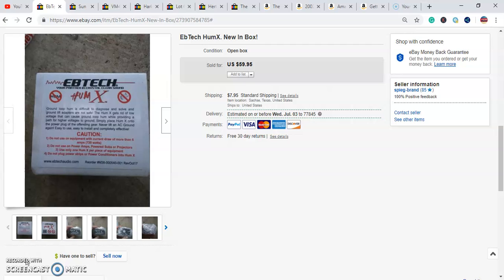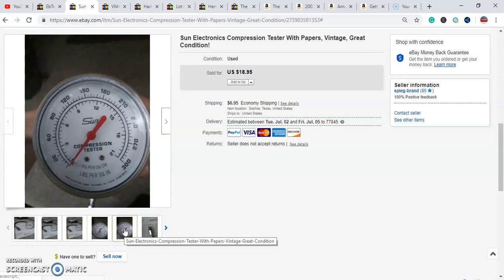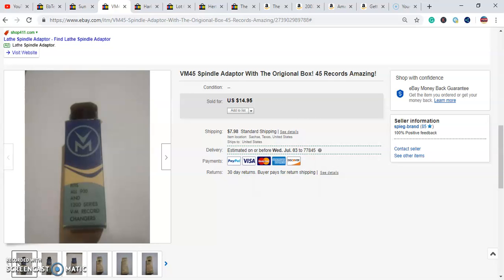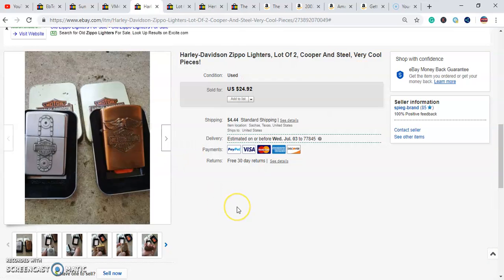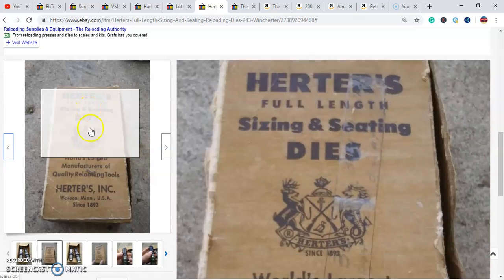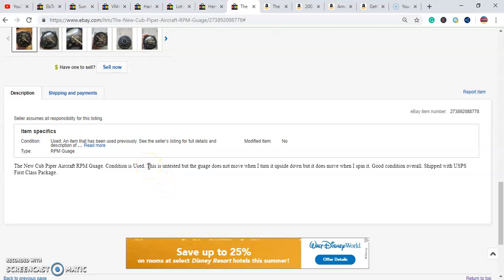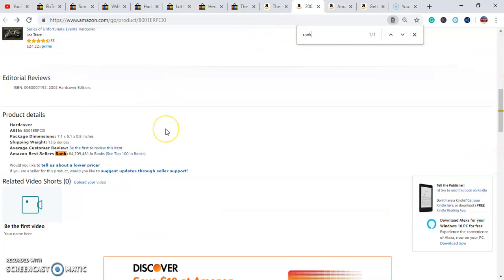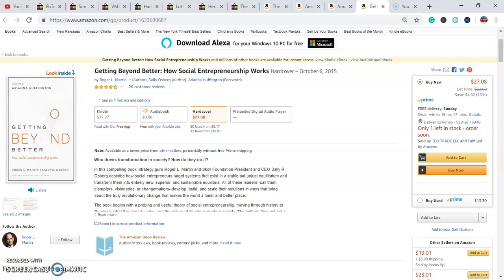10 items that sold for me within the past 2 weeks on eBay and Amazon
Hows it goin' YouTube? I just wanted to make a video to show you all ten items that I have sold between Amazon and eBay over the past few weeks! My reselling business has exploded, where over the course of about a month I went from selling about an item a week, to an item a day! In part mainly because I have been grwng the amount of inventory that I have, but also becuause I have been doing a beter job sourcing teh items that I sell online. I hope that you enoy this video, and please let me know if oyu haeve any questions coments or convcerns. Have a great day!